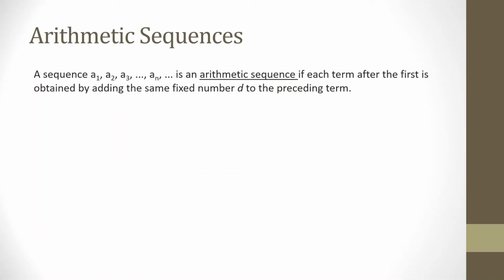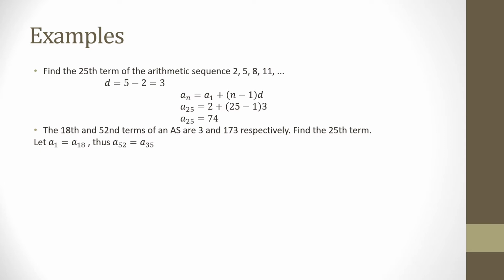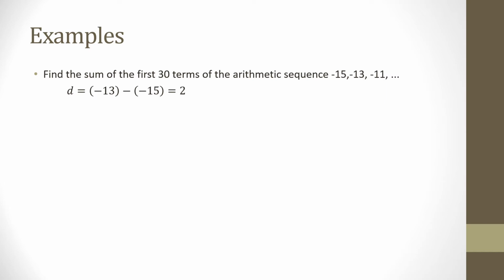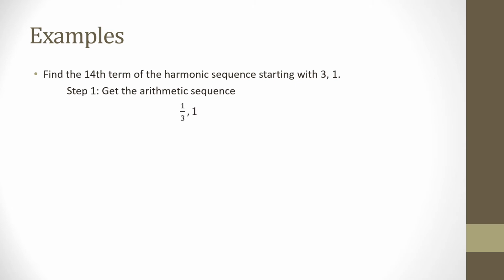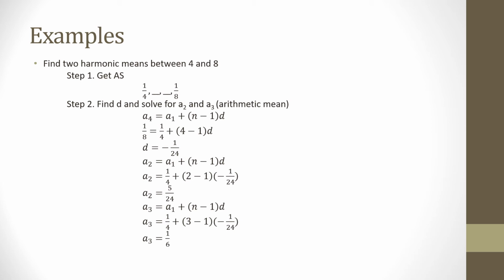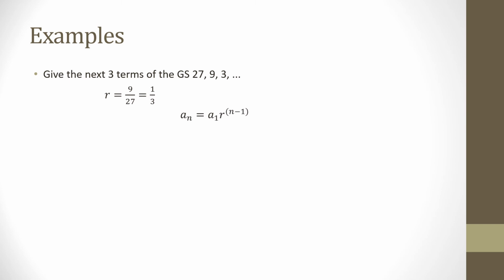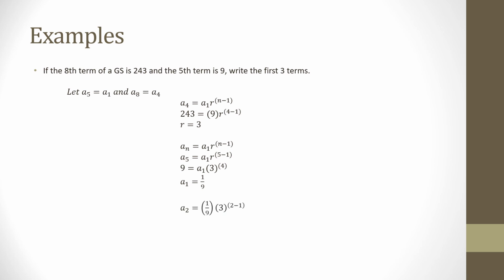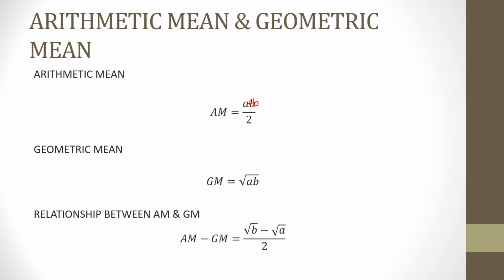Lesson 3 TYPES OF SEQUENCES part 2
NOTE: FIBONACCI SEQUENCE WILL BE DISCUSSED SEPARATELY. :)